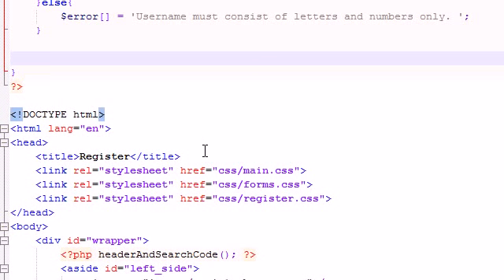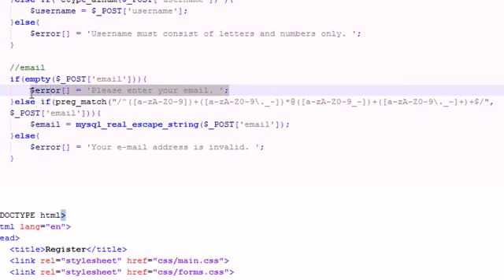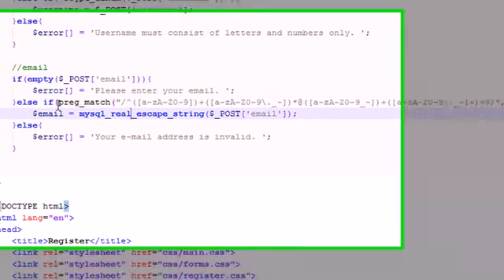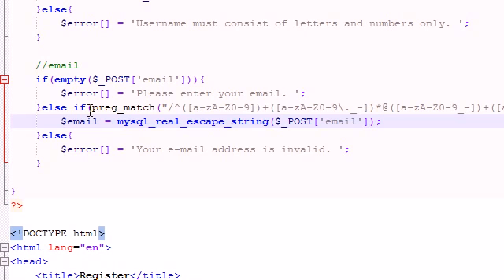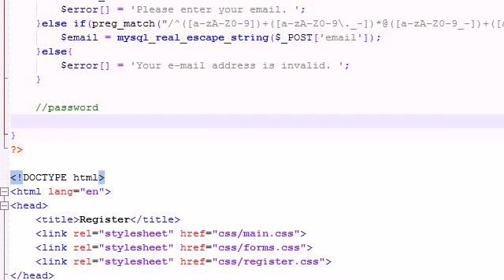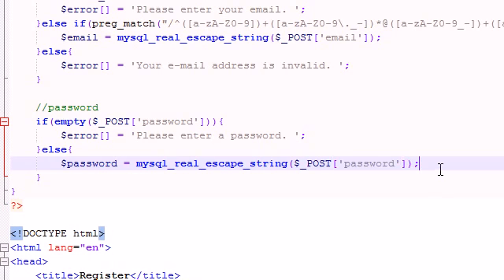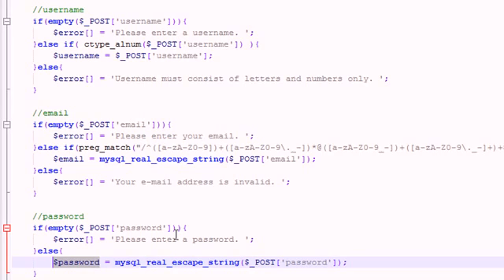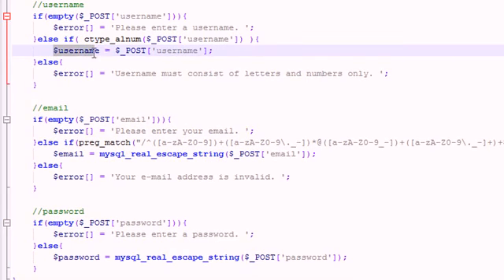Trading Website Community Project 26 Validating Email and Password YouTube